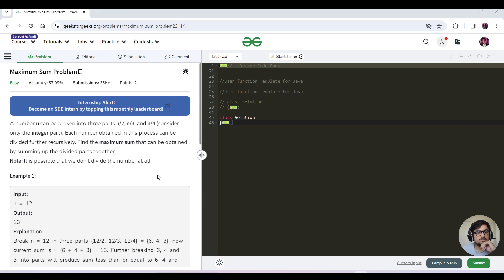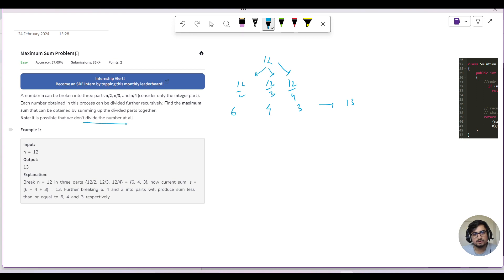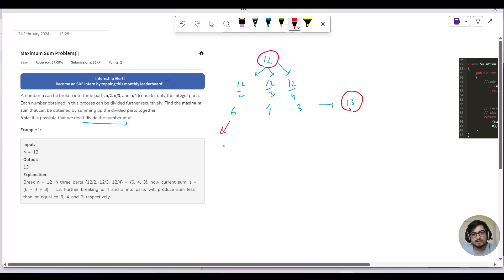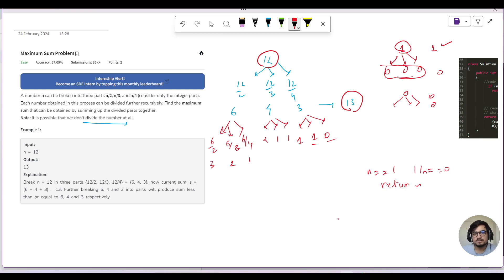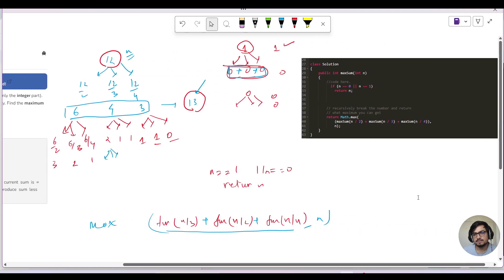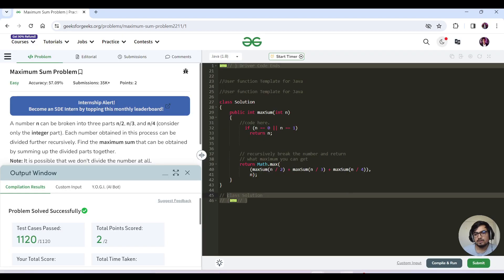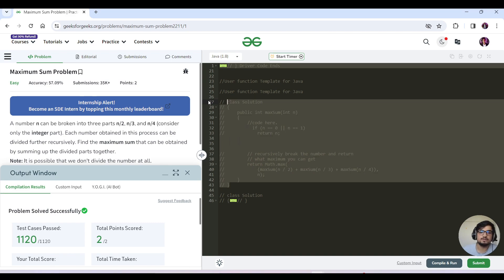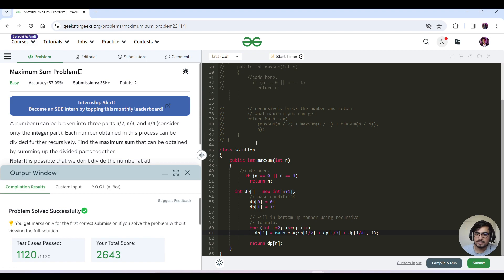D-436Maximum Sum Problem (DP) | GFG POTD | Geeks for Geeks | Problem of the Day | 24 Feb